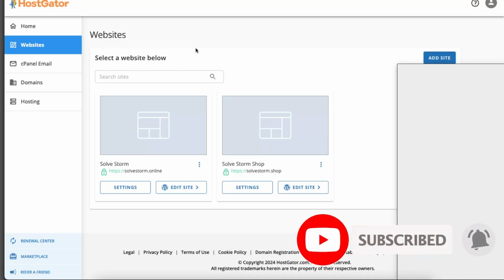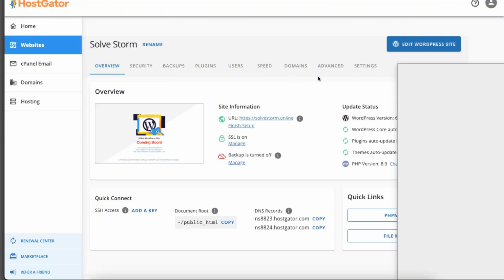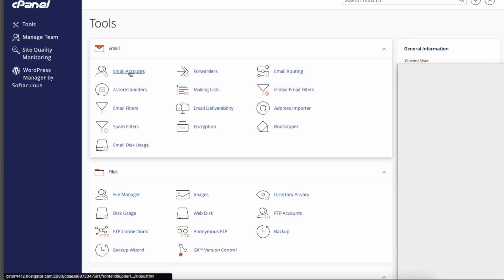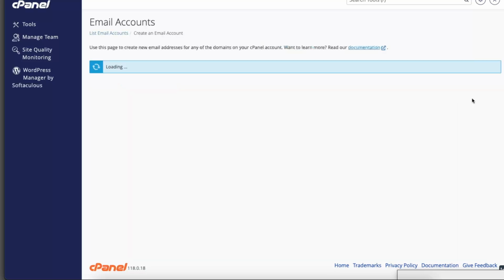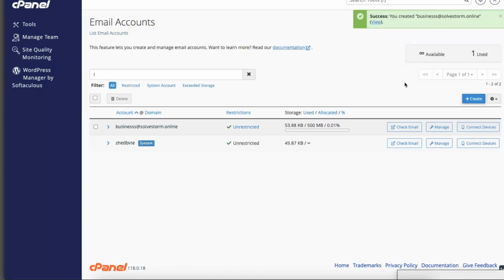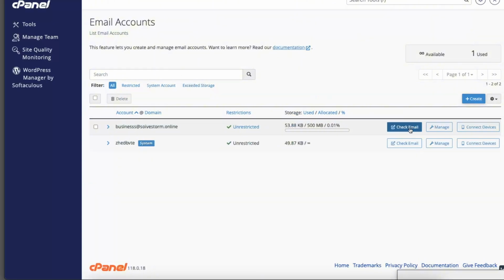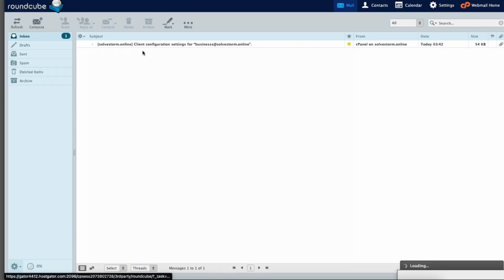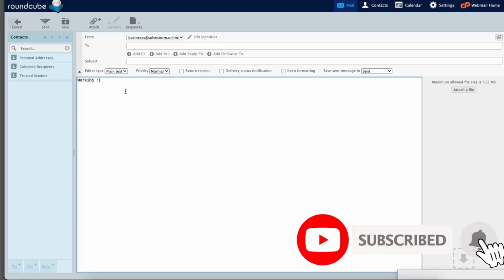How To Setup Hostgator Email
In this video I show you How To Setup Hostgator Email!